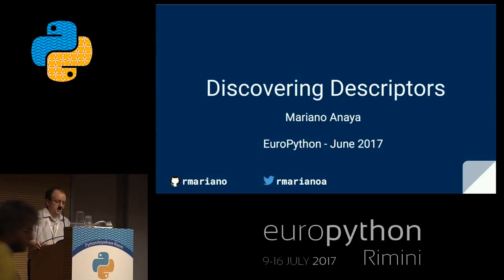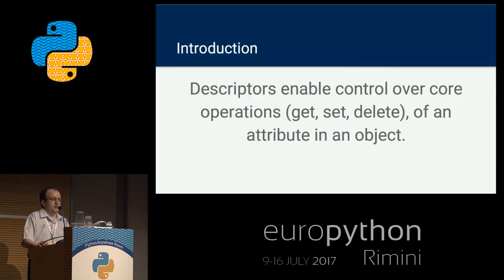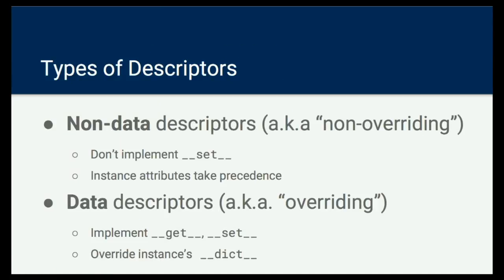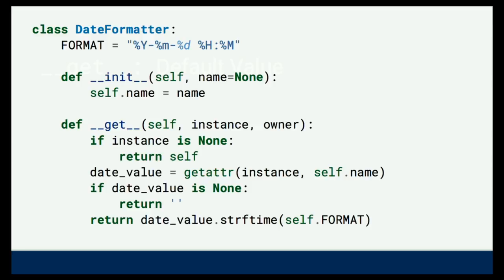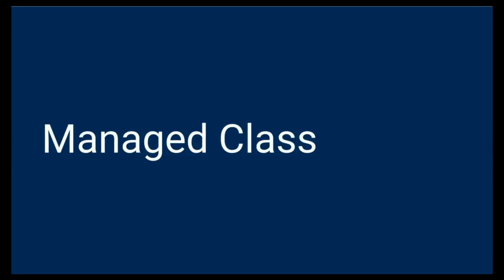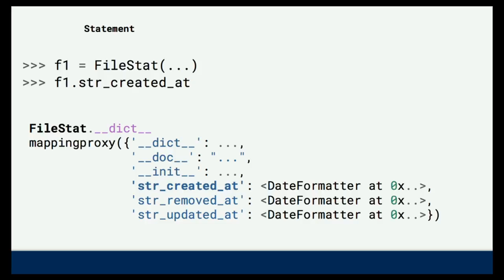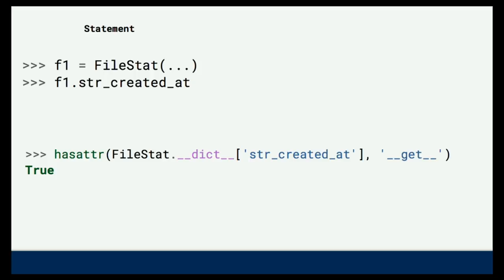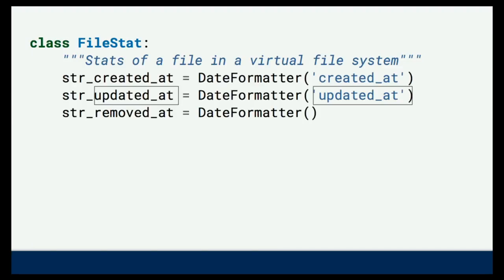Mariano Anaya - Discovering Descriptors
"Discovering Descriptors
[EuroPython 2017 - Talk - 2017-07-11 - PythonAnywhere Room]
[Rimini, Italy]

Python is full of amazing (yet often overlooked) features, that can help us write better, cleaner, and more maintainable code. One of them is the descriptors interface.

By means of descriptors, we can run code when accessing or setting properties of another object. This can have a lot of applications, and keeping descriptors in mind might come in handy when facing a hard problem.

The goal of the talk is to explore descriptors, and how they can be written, as well as analysing some interesting examples in well-known libraries or projects in order to identify scenarios where descriptors are the Pythonic way to go.